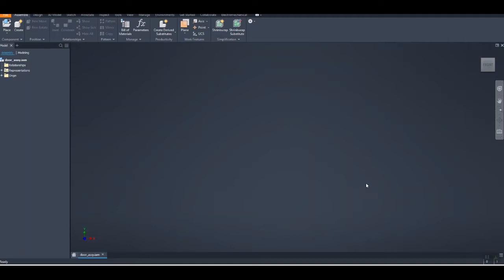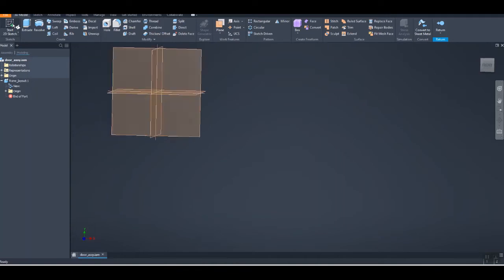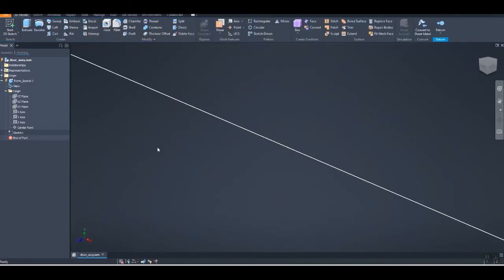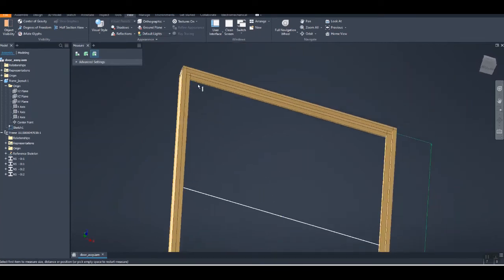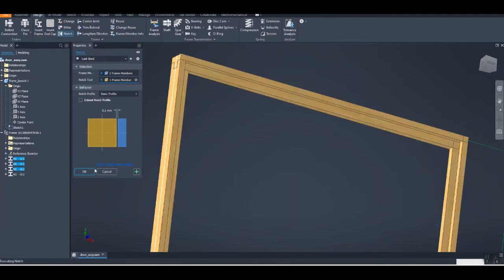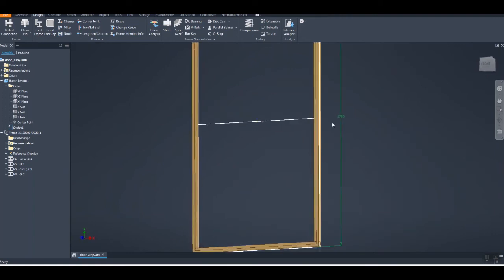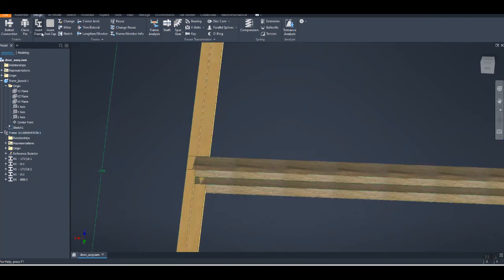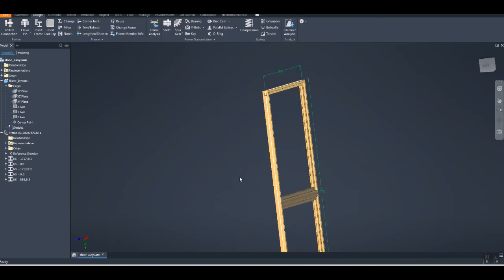1.1 Old Shed Door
Showing how to use Frame Generator to start the design of a shed door with custom profiles and notching.